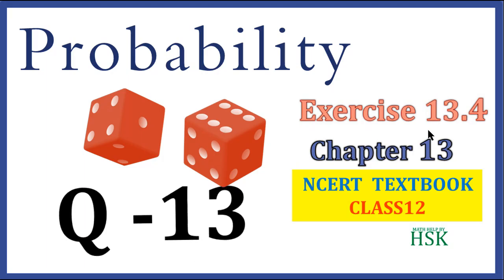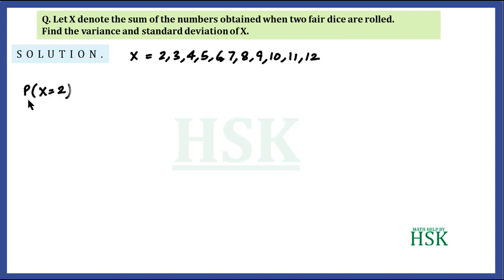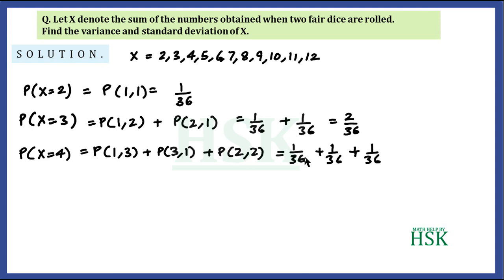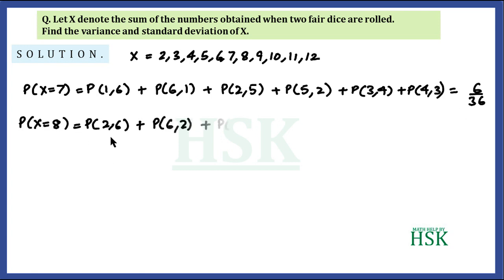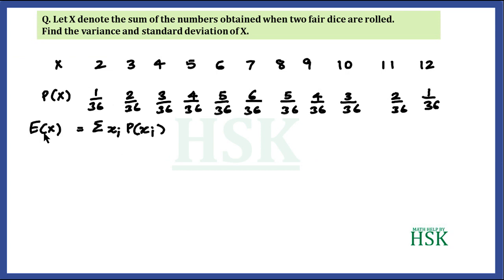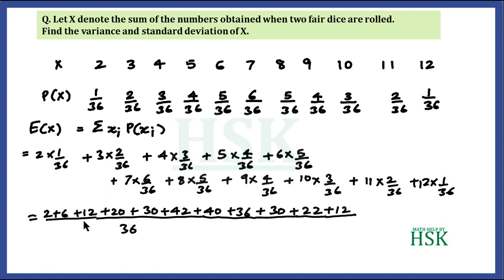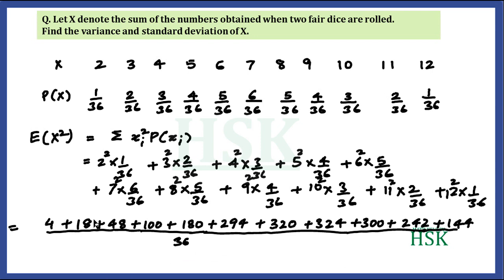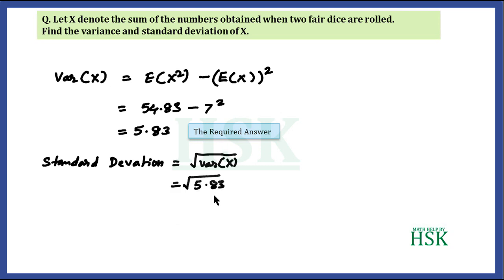probability ex13#4 q13 class 12 maths ncert textbook solution